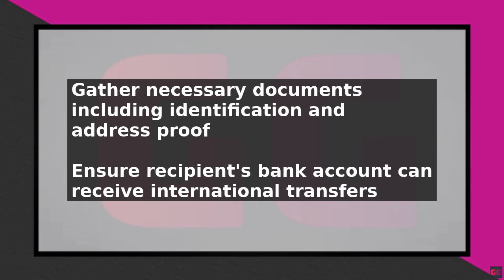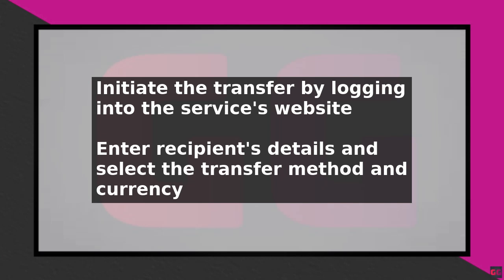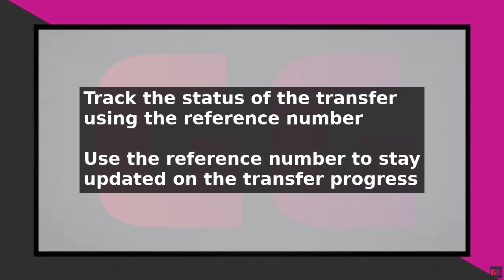How To Send Money From India To London Step By Step Guide (2025)